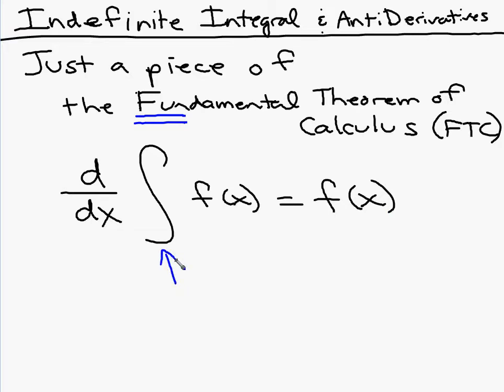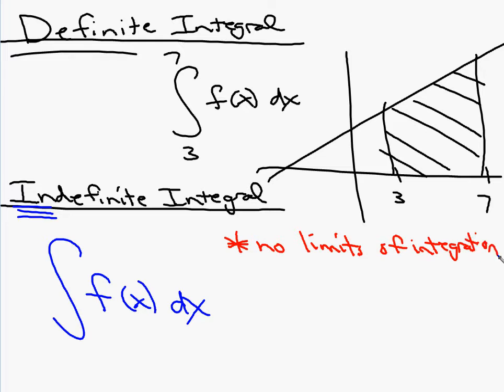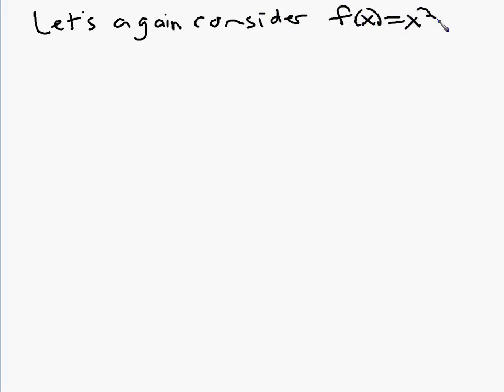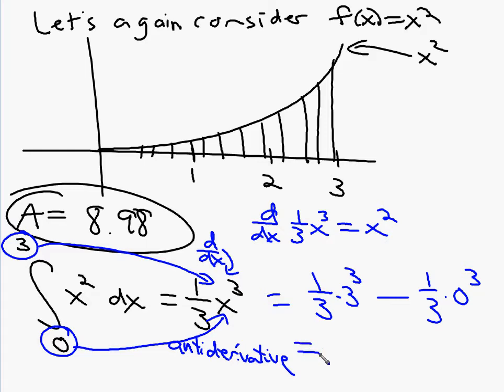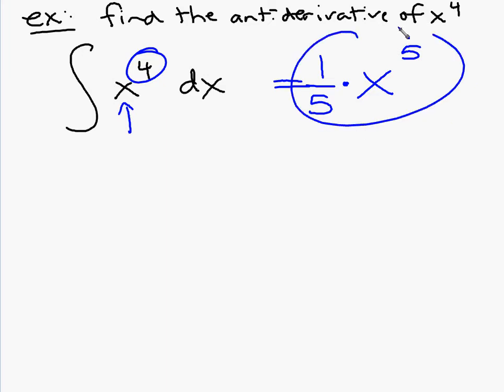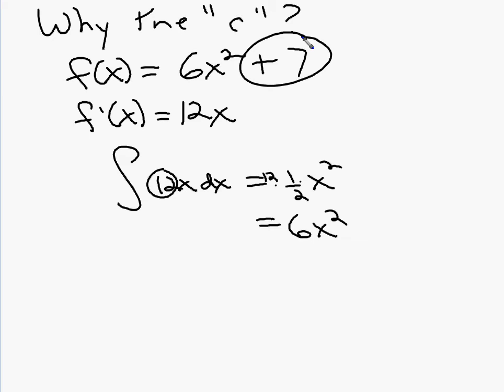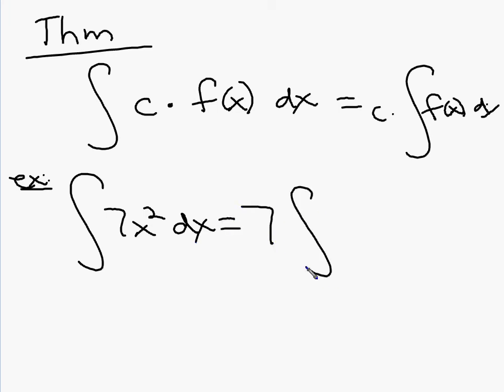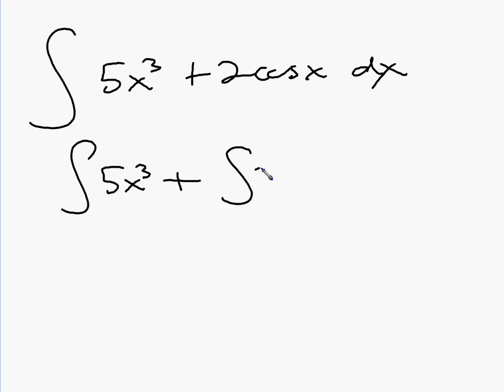Indefinite Integrals and Antiderivatives